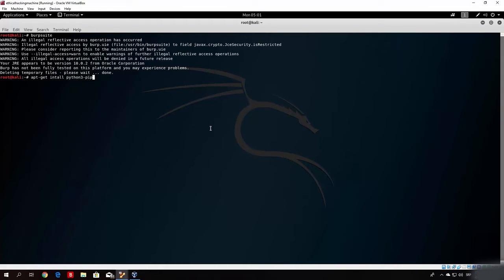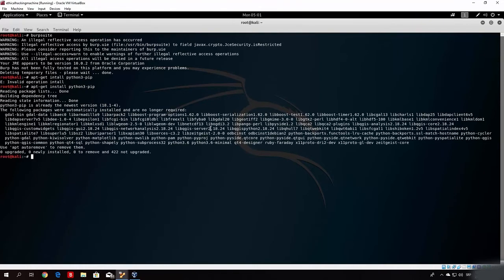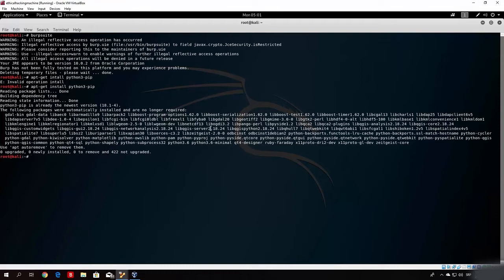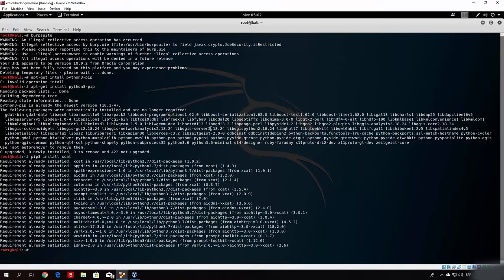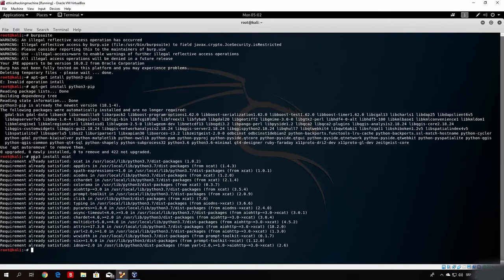Installing XCAT and preventing injection attacks || XCAT with security spot